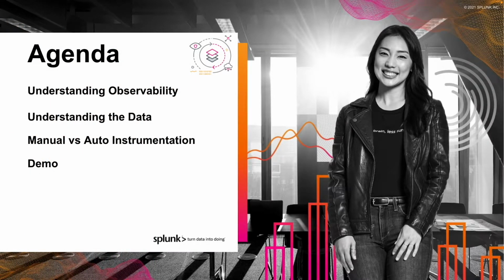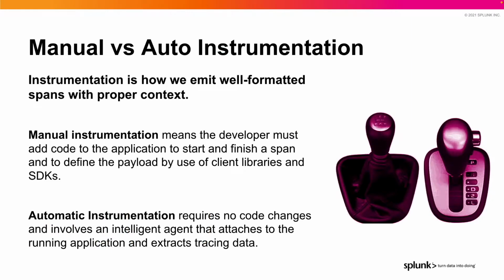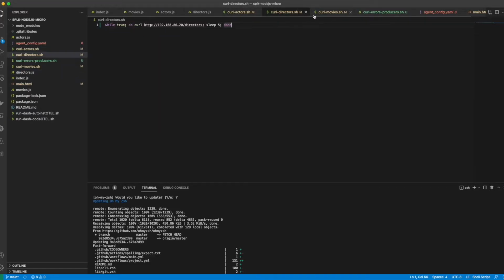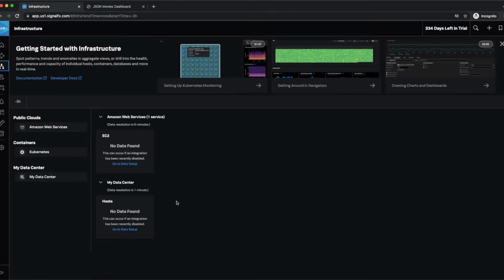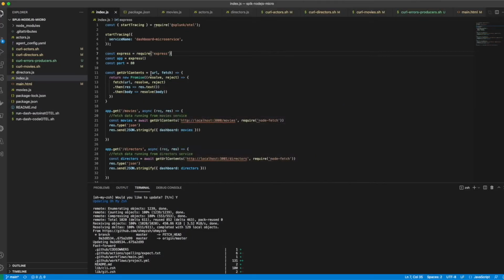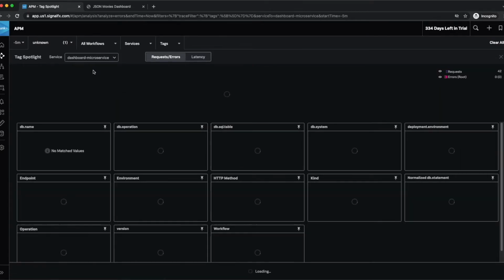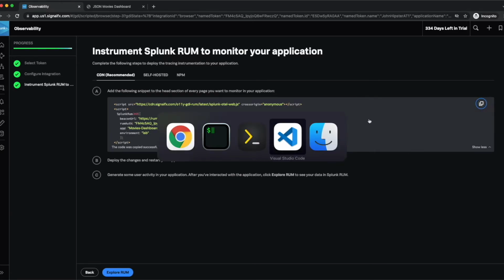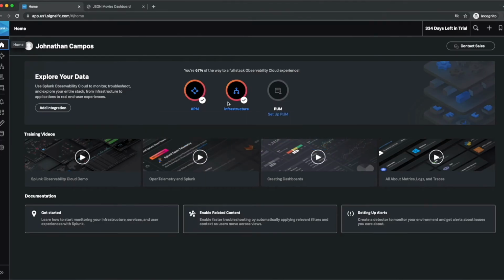Instrumenting your Microservices Based JavaScript Application from Start to End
Register to attend and see how we will use a basic NodeJS microservices based application deployment to learn how to instrument Javascript using the Splunk Distribution of OpenTelemetry JS.